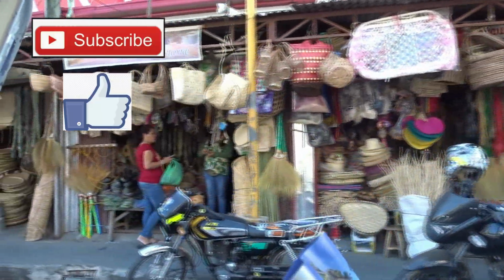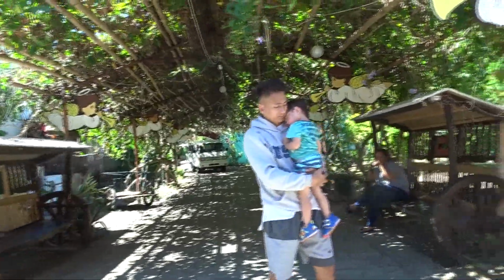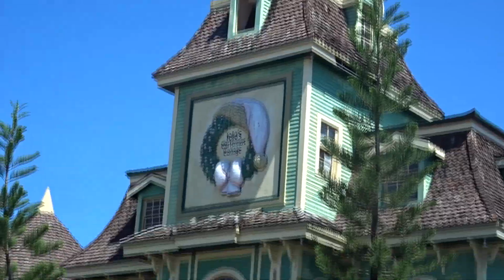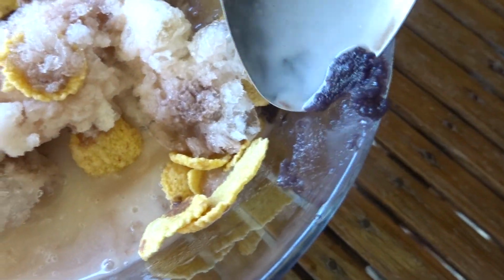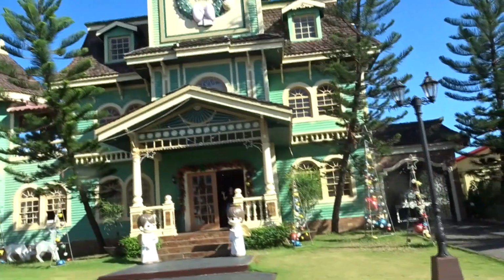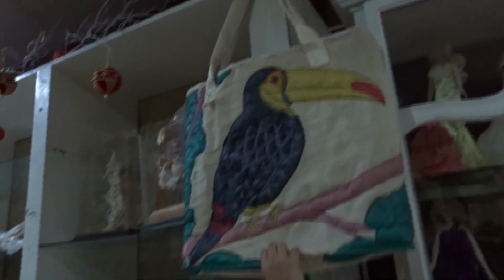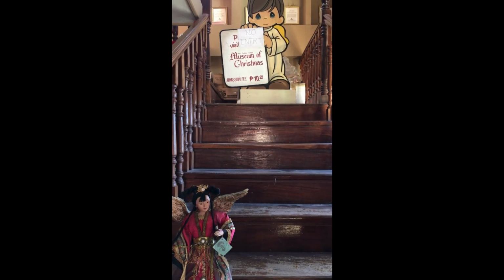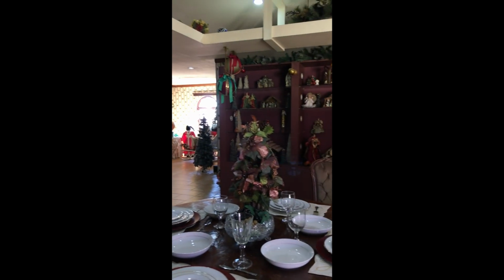Sampaguita Gardens/Kalibo, Philippine Tour/Doll House/ House of everyday Christmas/RaRaKan TV #054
Hey guys! This is Sampaguita Garden in Kalibo, Aklan! Please check it out!

Mga bagay bagay na dapat malaman bago magtrabaho sa Japan as an English teacher Part 1

Mga bagay bagay na dapat malaman bago magtrabaho sa Japan as an English teacher Part 2